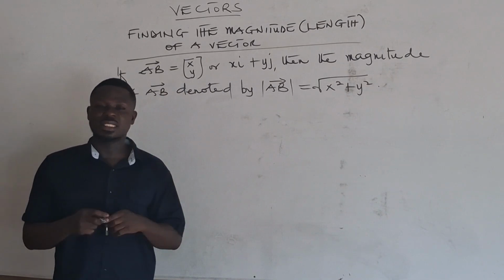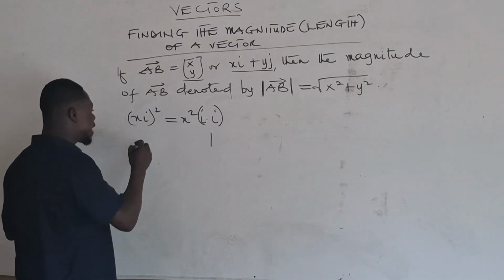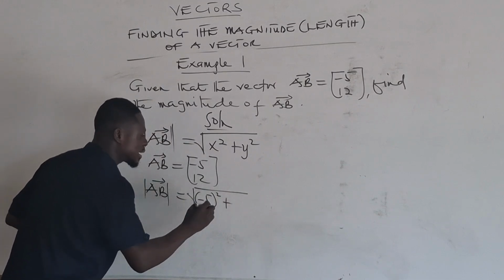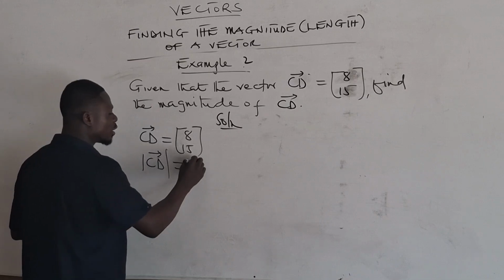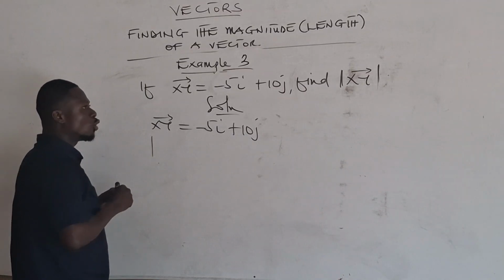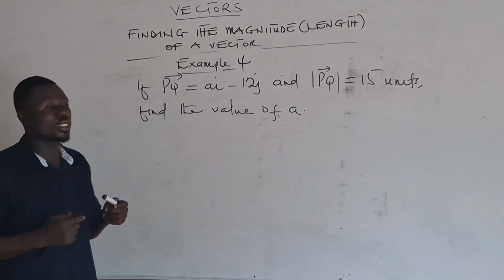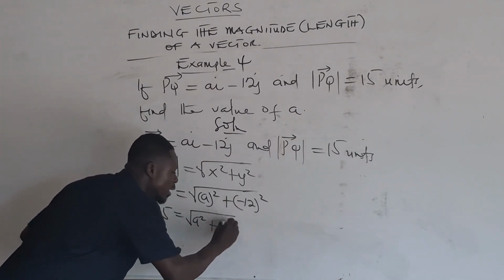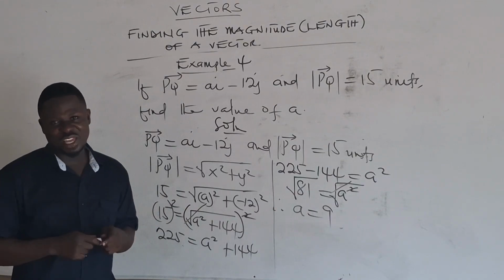Stop Failing Vector Magnitude! (Step-by-Step) 🔥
Vectors seem tricky, but finding their magnitude (length) is just the Pythagorean theorem in disguise! 📐✨ In this video, we break down how to calculate the magnitude of 2D vectors simply.